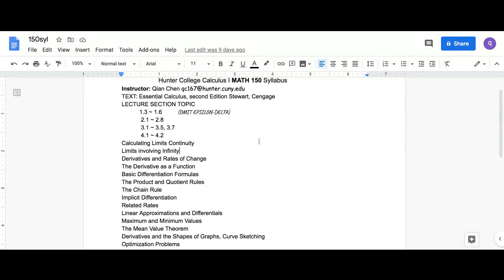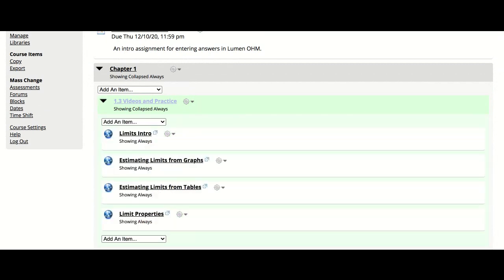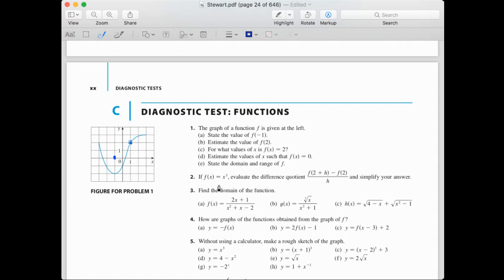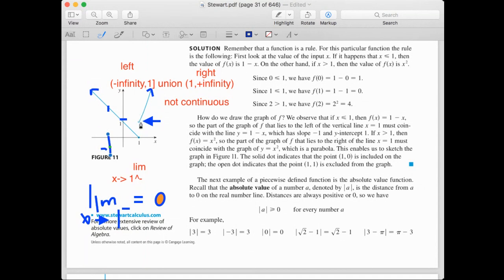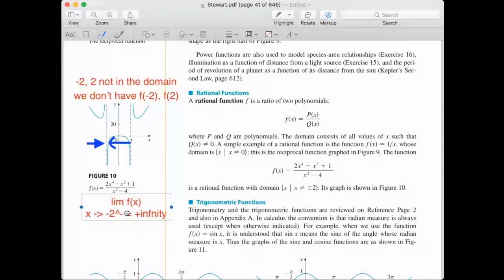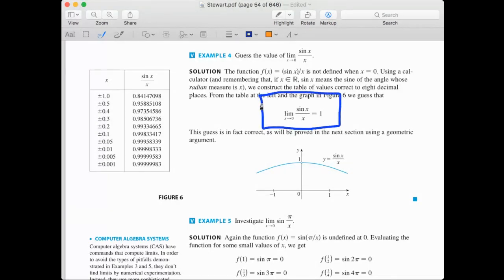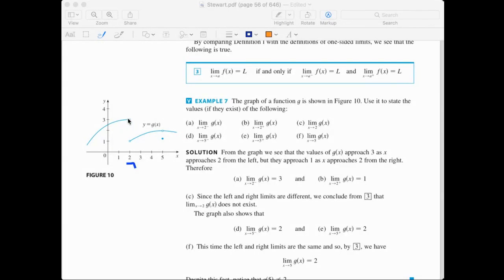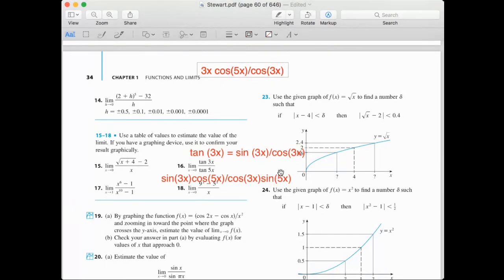Calculus I - 1